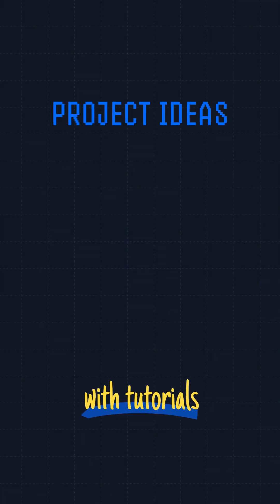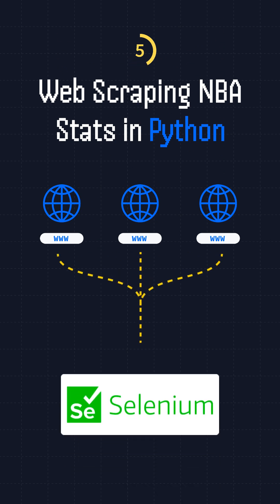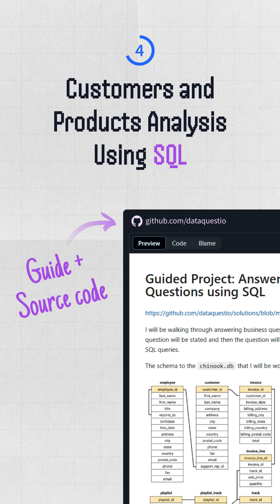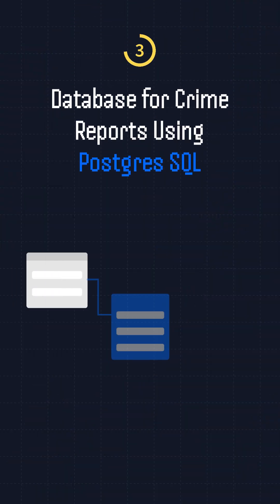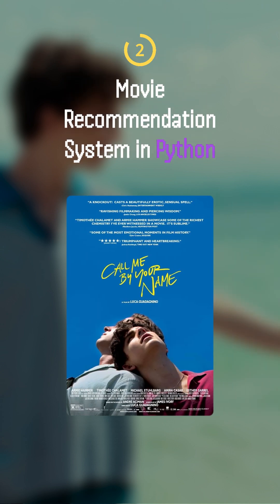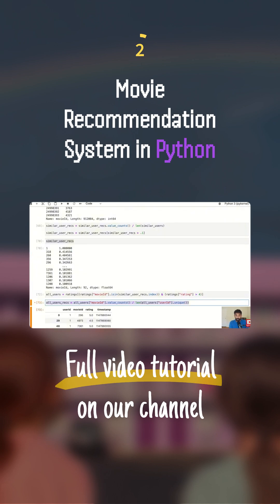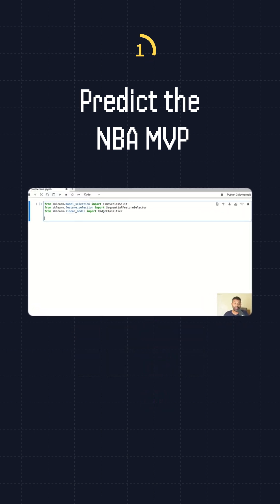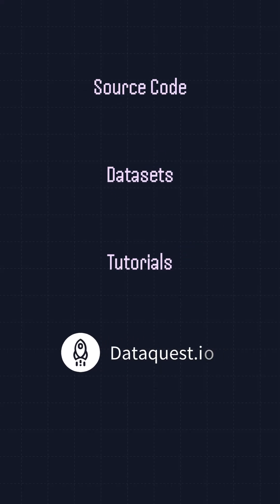Data Analyst PROJECT IDEAS to build your portfolio in 2024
Whether you're aiming to land your first job or simply want to practice, these projects are perfect for you!